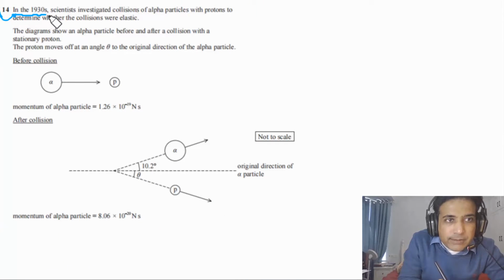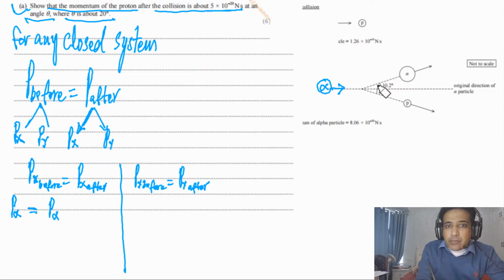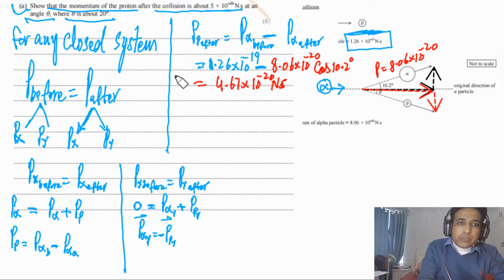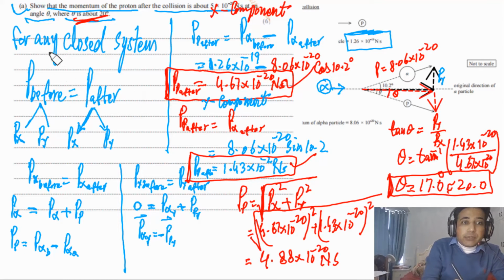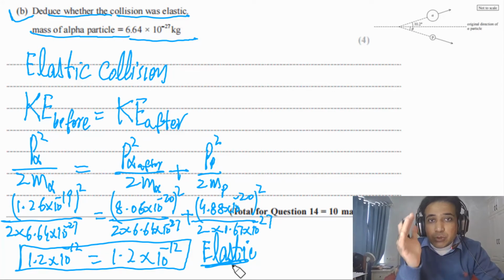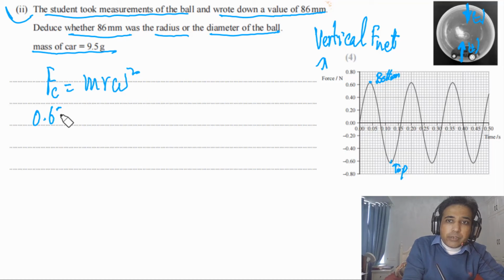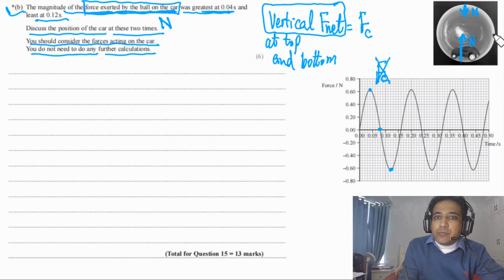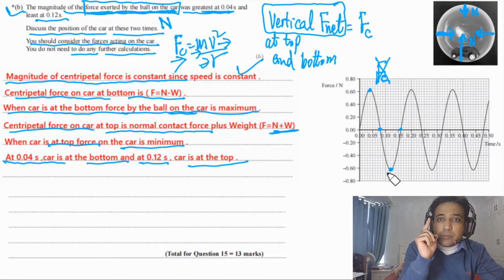EDEXCEL IAL PHYSICS PAPER 4 - WPH14/01 MAY JUNE 2023 - Unit 4 - Mechanics and Particles -Part 03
EDEXCEL IAL PHYSICS PAPER 4 - WPH14/01 MAY JUNE 2023 - Unit 4 -  Mechanics and Particles - Part 03 - Momentum in two Dimensions and Simple Harmonic Motion